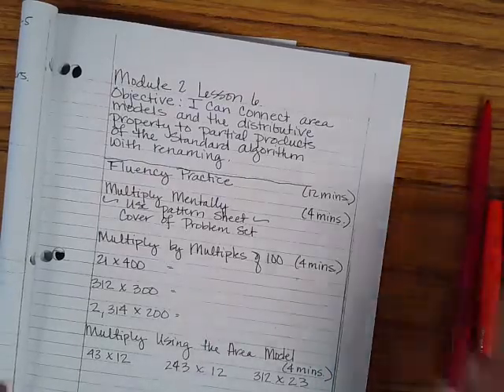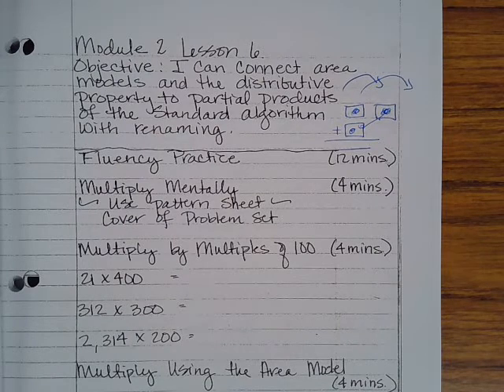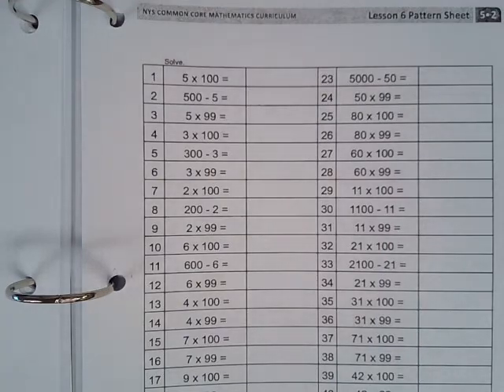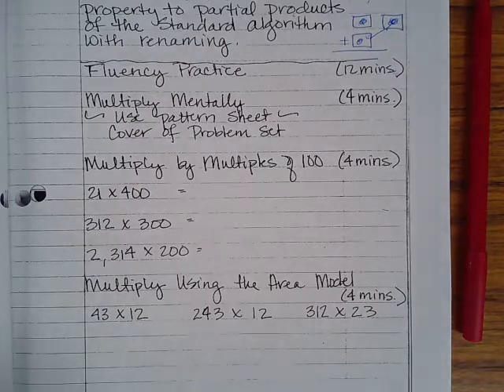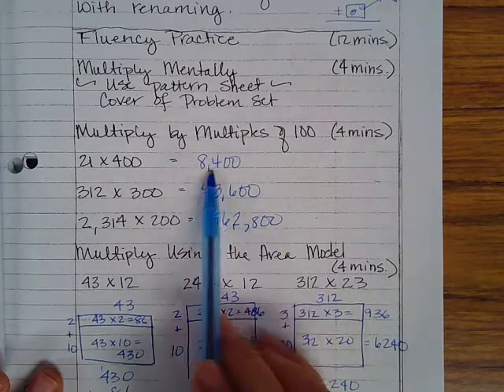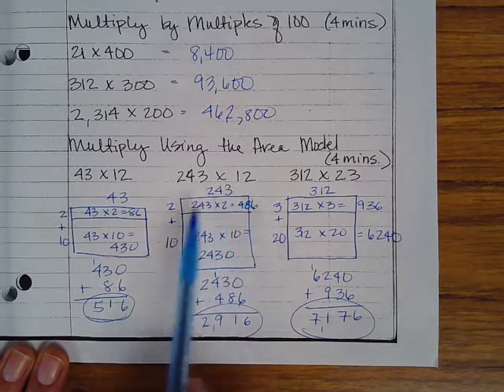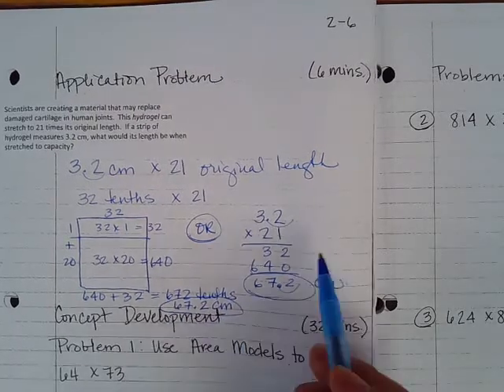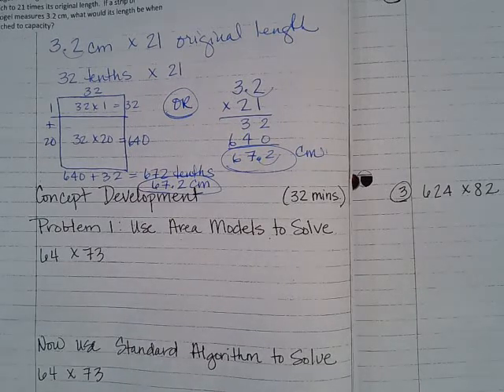M.2. L.6 Part 1